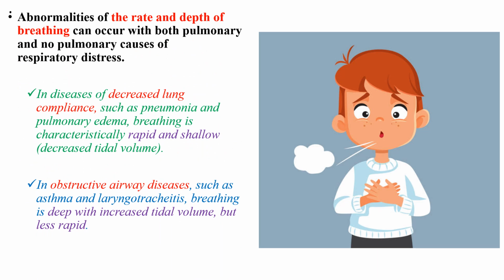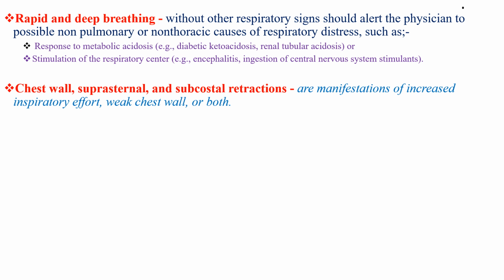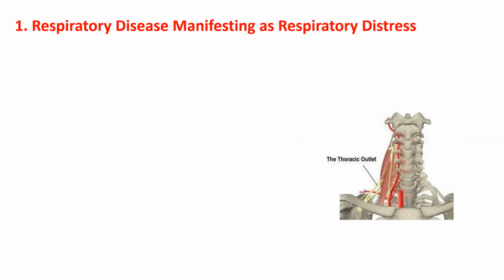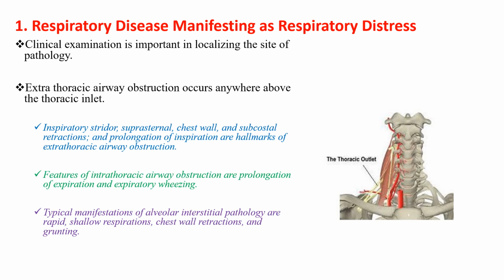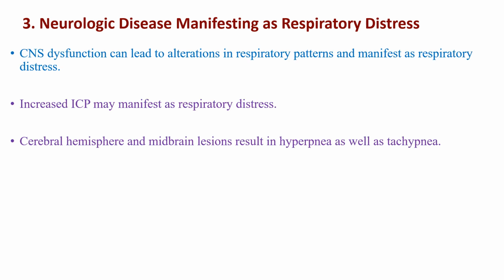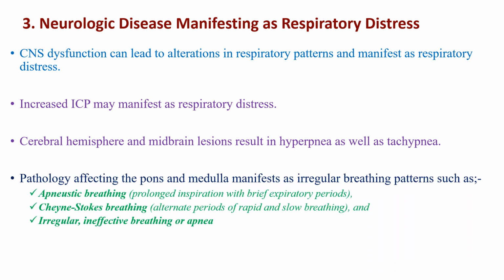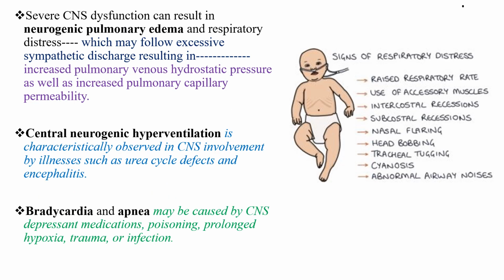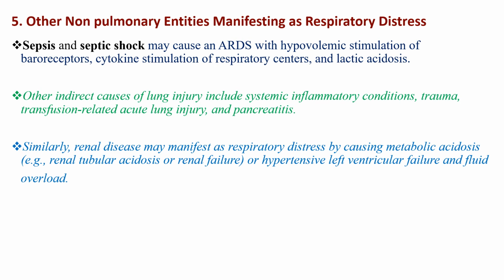Respiratory Distress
Causes of Respiratory distress - pulmonary cause, Cardiac, neurogenic cause, metabolic cause and others